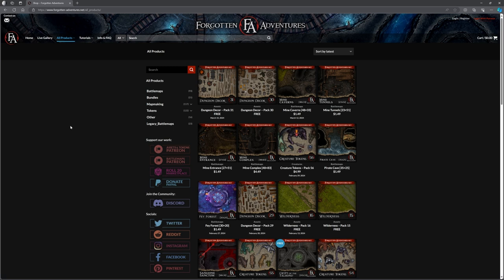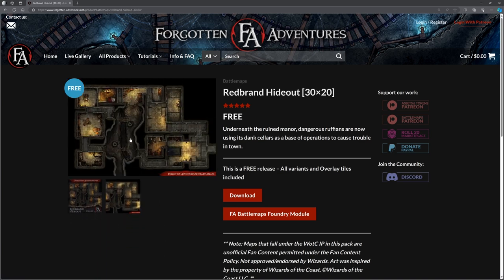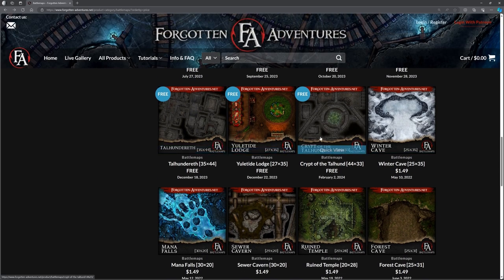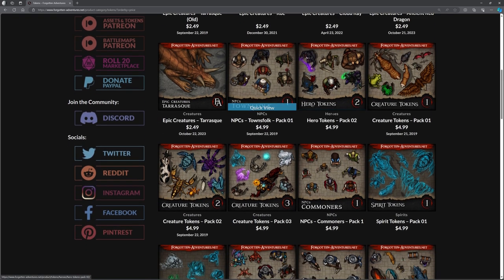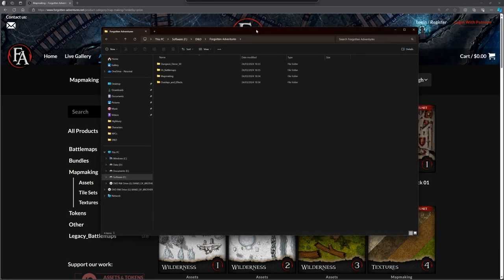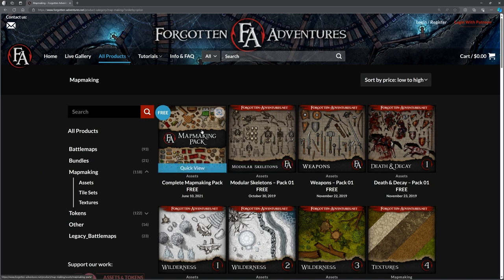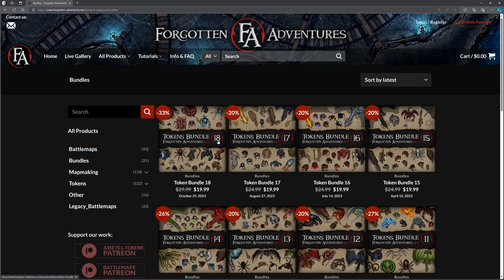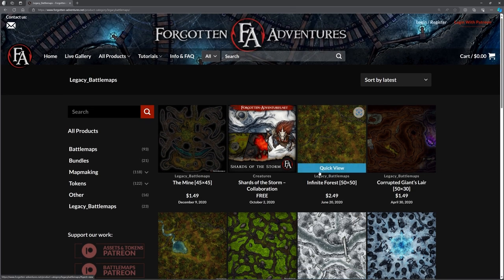DM Tools - Forgotten Adventures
Need maps? Tokens? Tiles?
Rubbish at art, like me?
This may be the answer to your dreams...